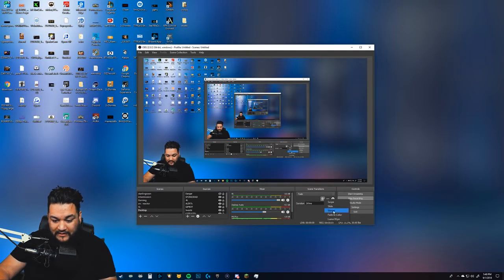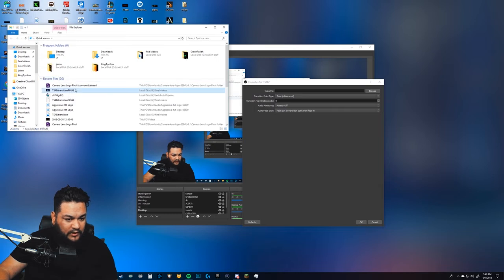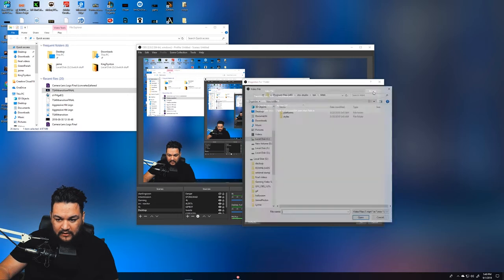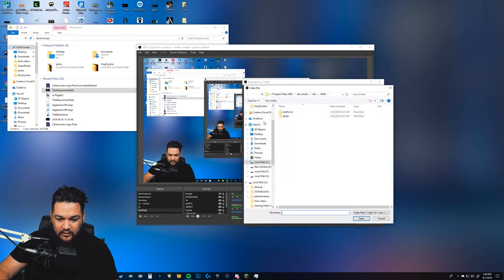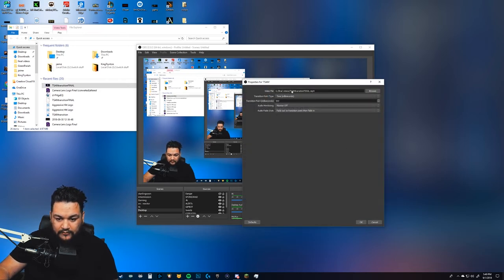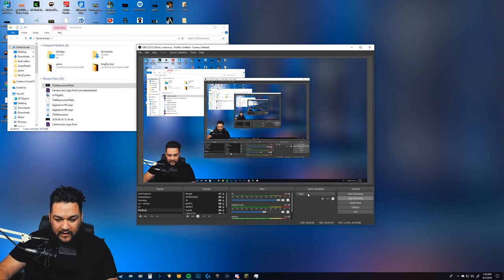TSAN HOW TO STINGER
Hey guys its your fellow TSAN streamer JaimeGFX with a how to on setting up the new TSAN StreamTeam Stinger. you can find the link to the stinger in the STREAMTEAM RESOURCES

My 2020 KIT for Filmmaking, Photography & Vlogs:
Canon 5D MkIII
3xCold Shoe Handle Grip
Atomos Ninja V
Aputure MC RGB LED
Rode Video NTG
Rode Wireless MicGO
Tokina 11-16 f/2.8
Canon EF 50mm f/1.8
DJI Ronin S
DJI Mavic 2 Pro
Polar Pro Katana M2P Gimbal
Peak Design
Polar Pro Gear Bag

Software
Adobe Photoshop